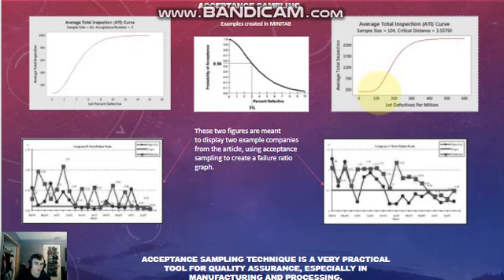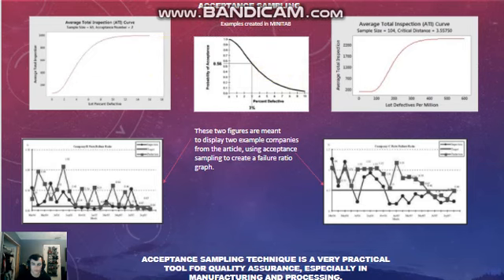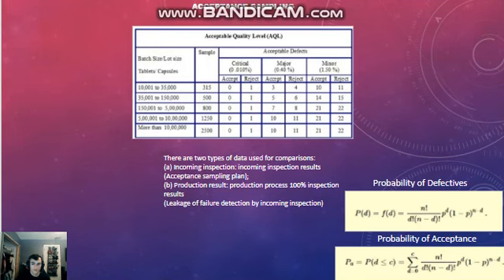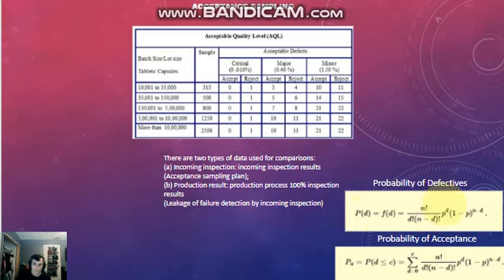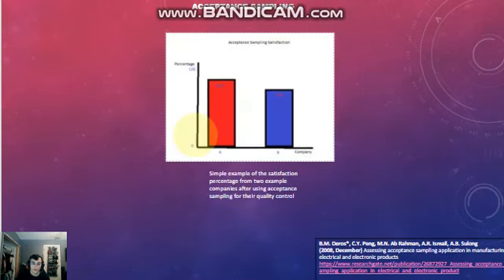Acceptance Sampling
u14p1 - Final Video